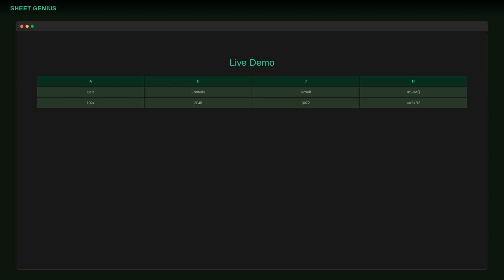XLOOKUP vs VLOOKUP — Why You Should Switch Today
In this video: XLOOKUP vs VLOOKUP